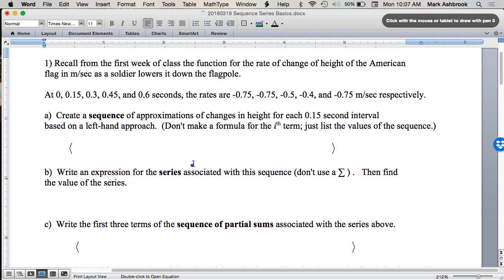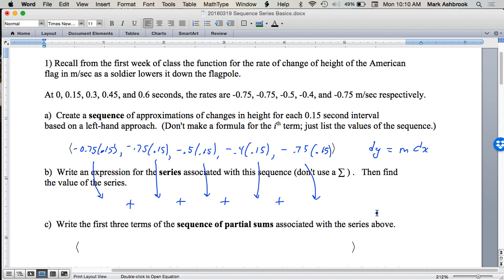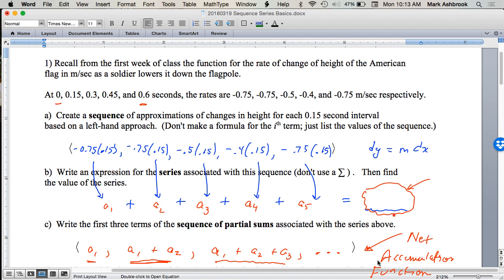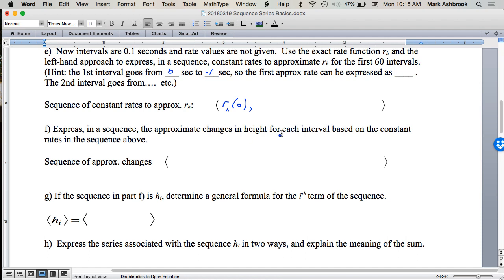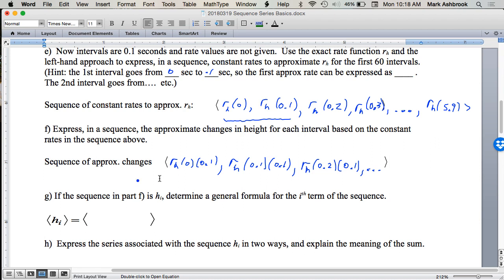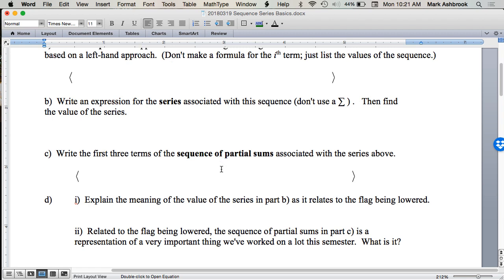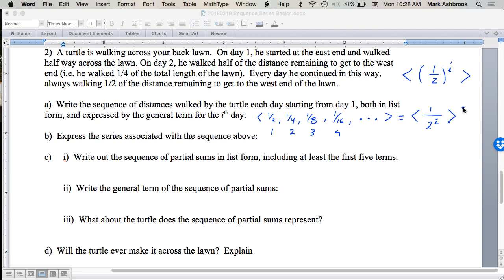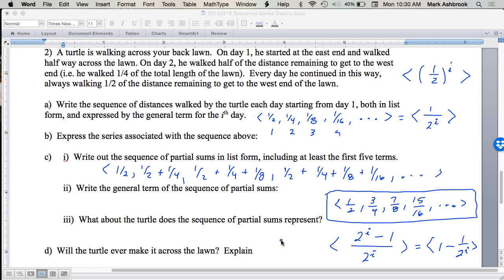MAT 271 Mon Mar 19: ROC & Accum as Sequences & Series